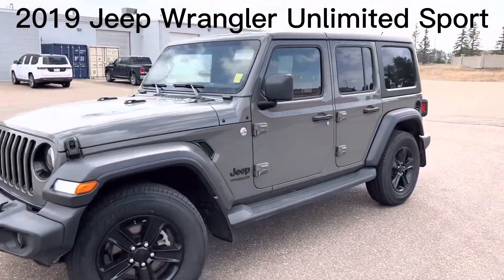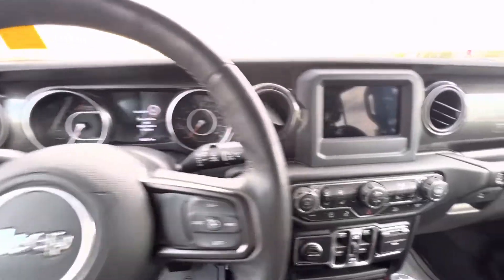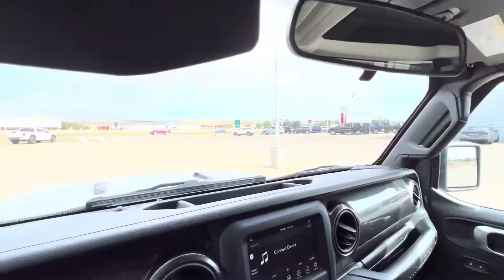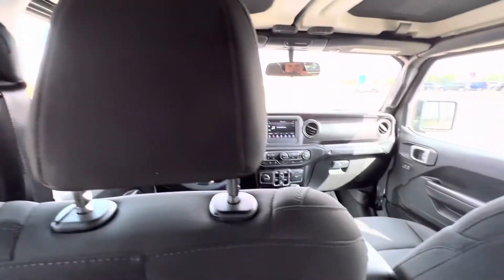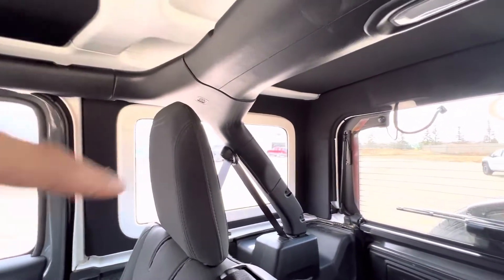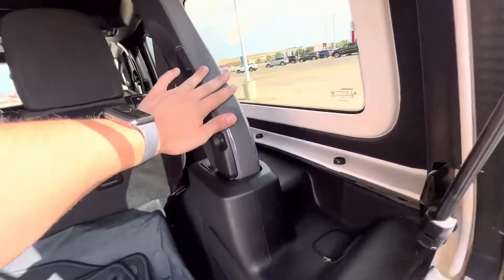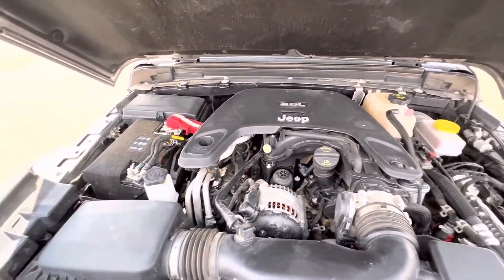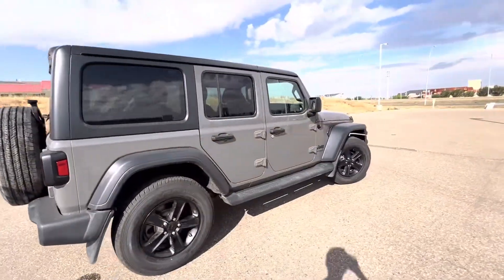2019 JEEP WRANGLER UNLIMITED SPORT! (P3604A)